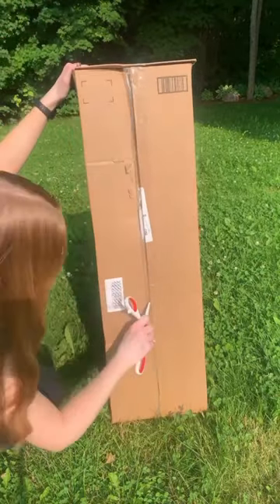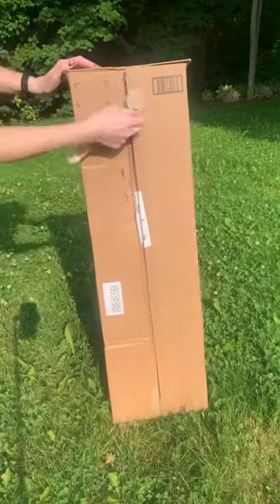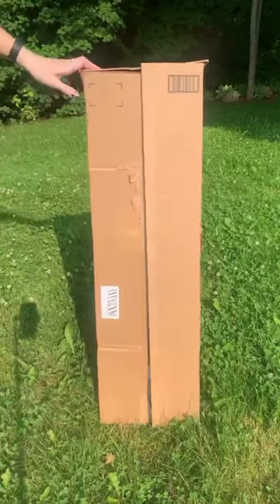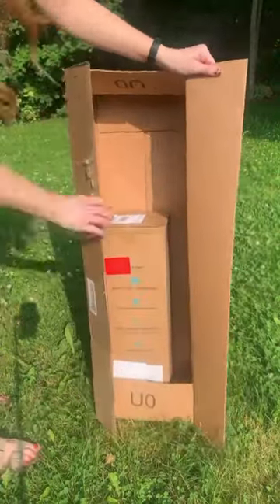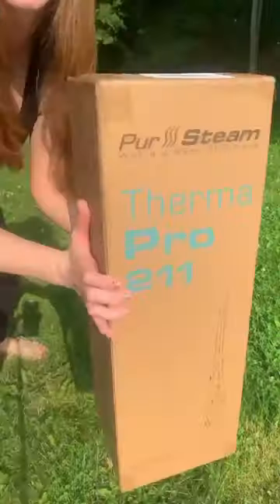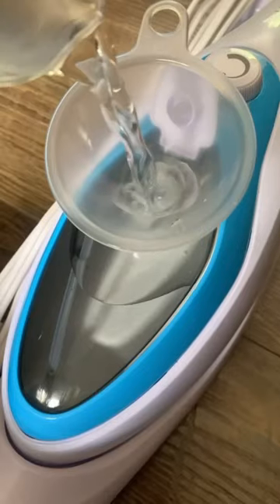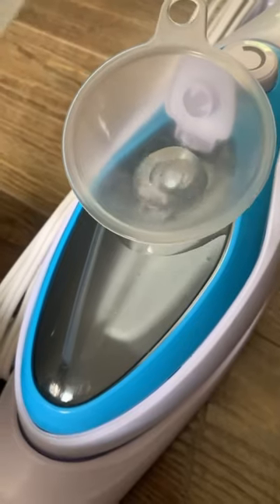Found It On AMAZON (Hidden Gems)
Seriously My best purchase to date!

Enjoy  $10 off using code Jen10 (6-12 months) , or $5 off using code Jen5 (3 months)